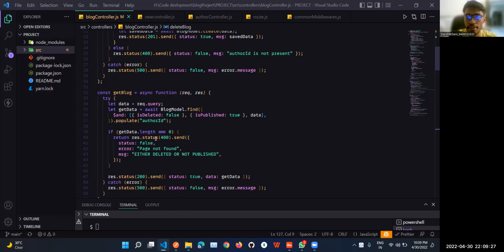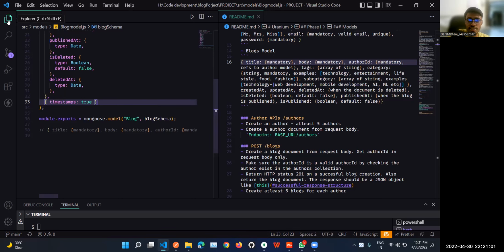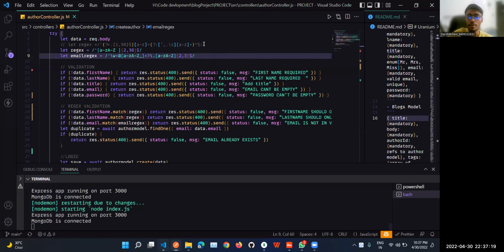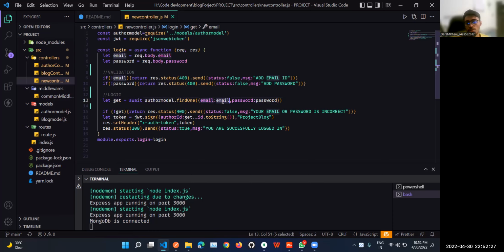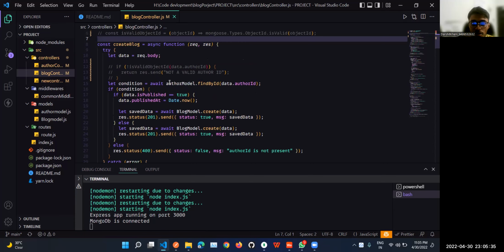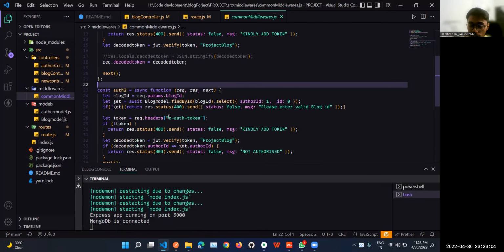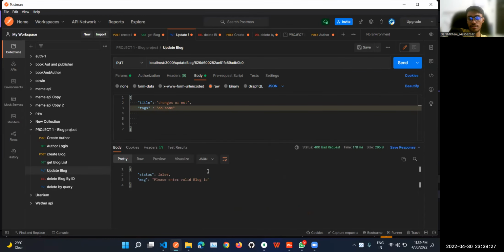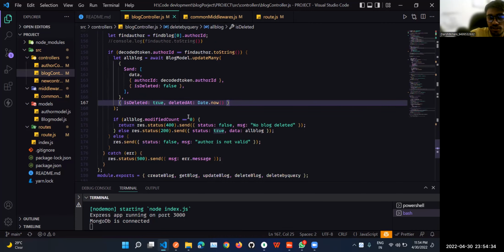Blogging Project | Final explainer Video